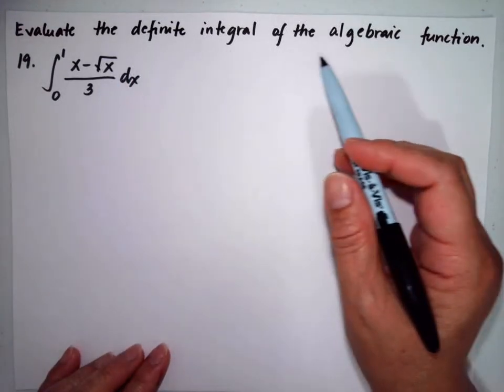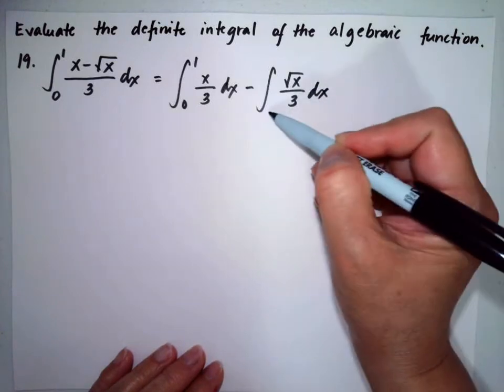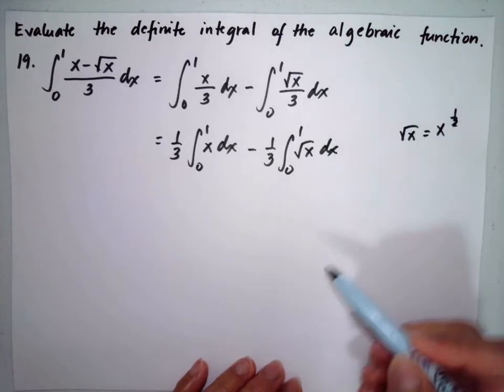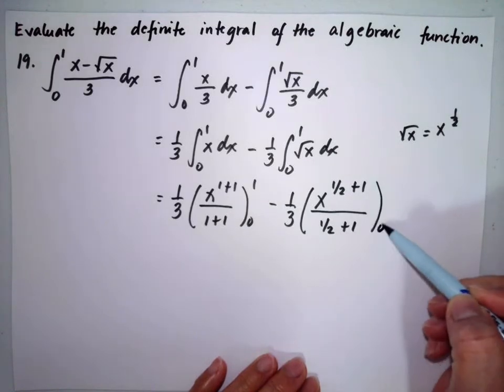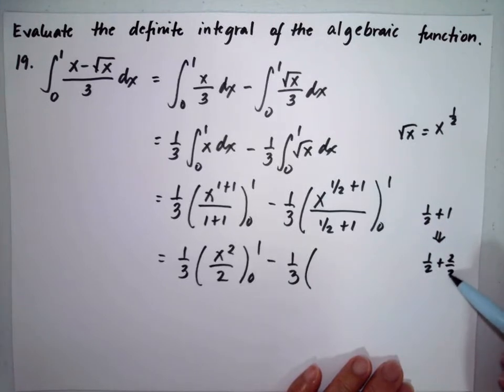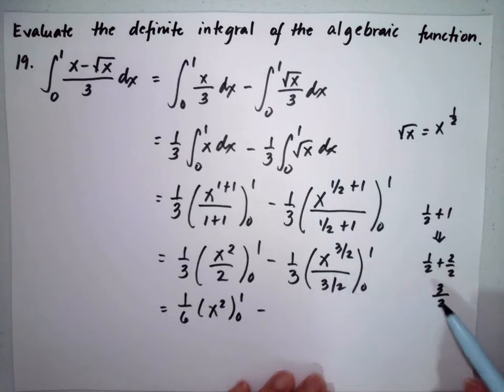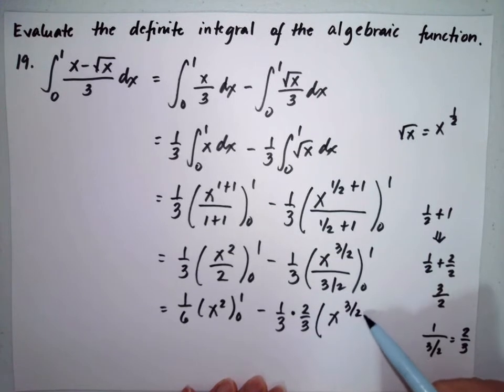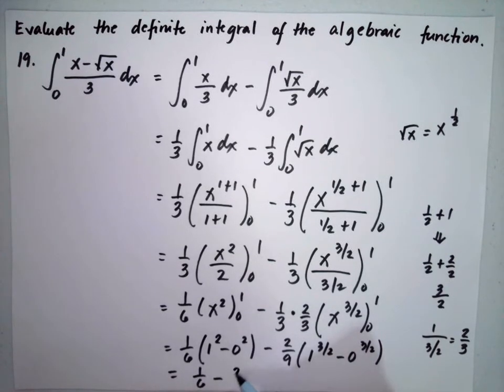The Fundamental Theorem of Calculus #19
How to evaluate ∫(x-√x)/3 dx?